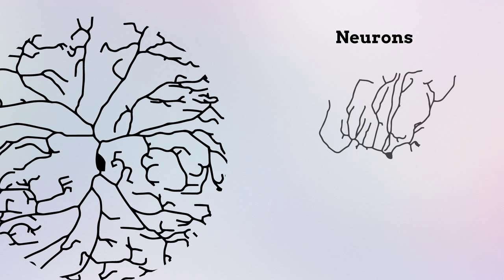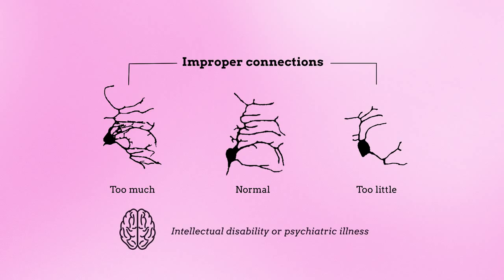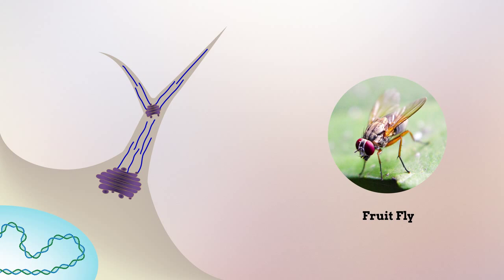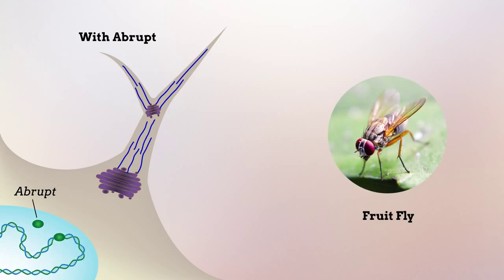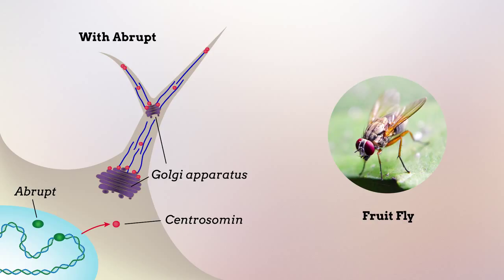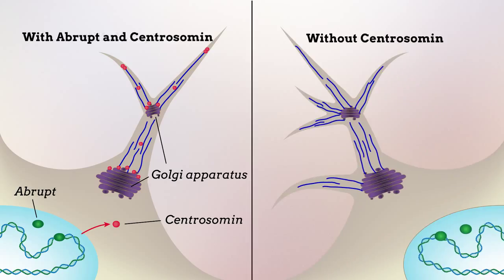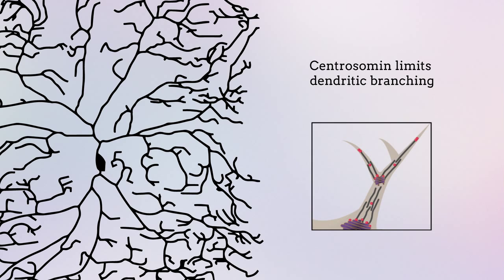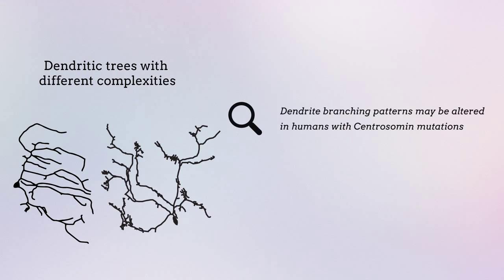Centrosomin represses dendrite branching by orienting microtubule nucleation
Dendrite arbor morphology is critical for neuron function. This video explains how researchers in Adrian Moore's laboratory at RIKEN BSI found that the activity of centrosomin, used to build the mitotic spindle, is recycled after mitosis in dendrites. Centrosomin shapes the arbor by engaging microtubule nucleation at dendritic Golgi outposts to orient microtubule polarization in nascent branches. The video was kindly produced by Research Square.